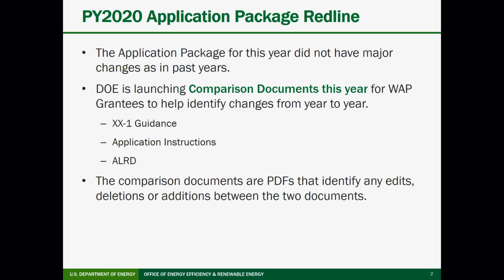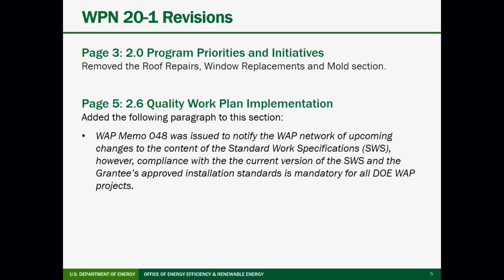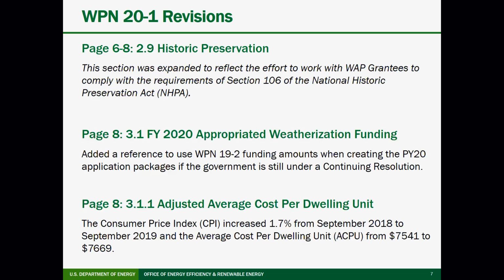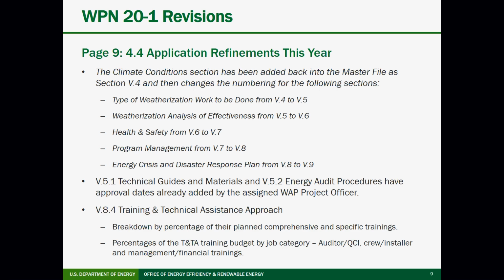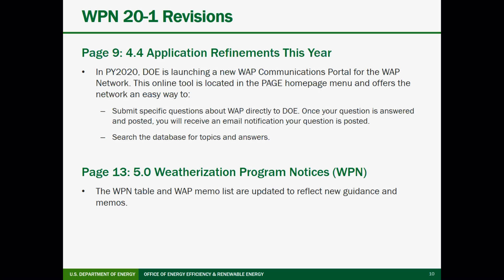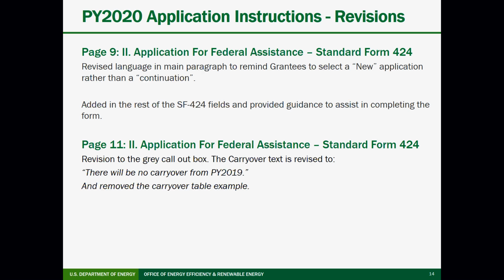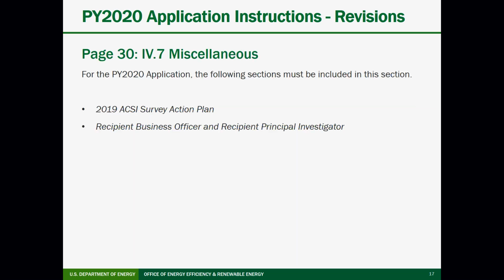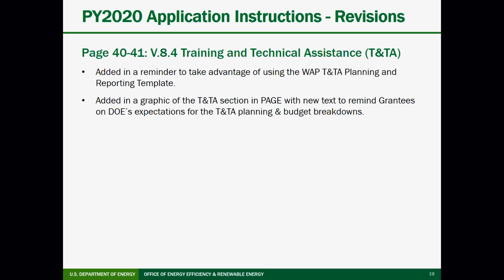WAP Training: PY20 Draft Annual Application Changes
This video covers the application changes outlined in the WPN 20-1 Program Guidance as well as the application instructions and the ALRD.